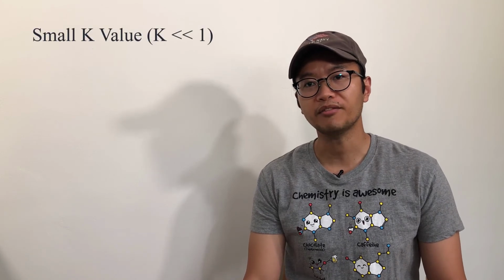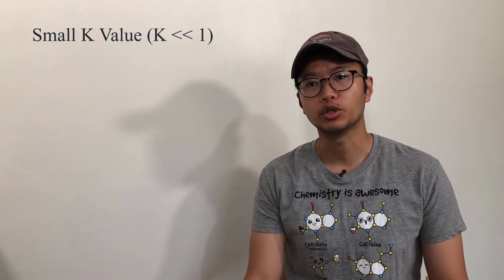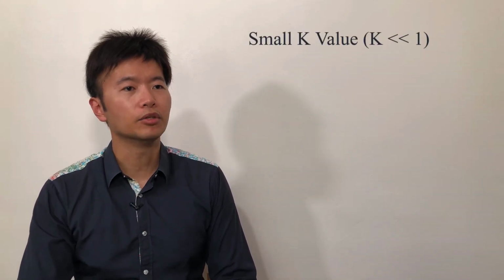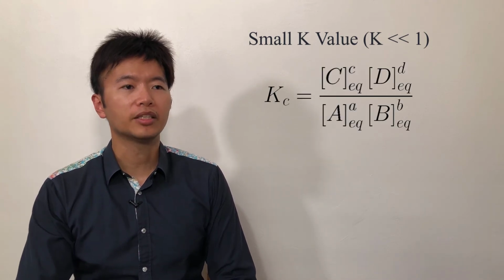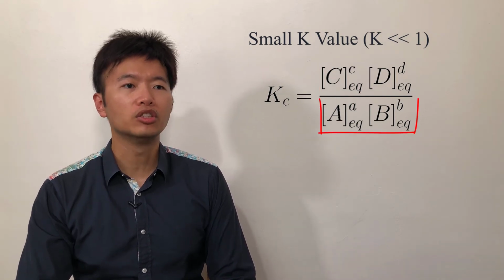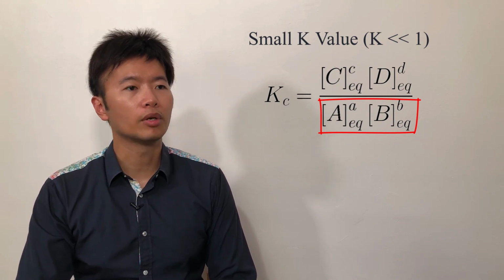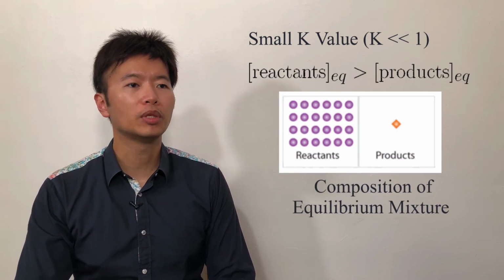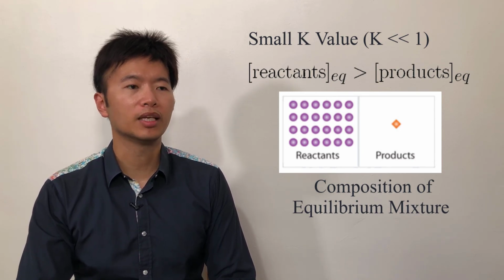Chemical Equilibrium Lecture 5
How to make a qualitative prediction based on the magnitude of the K value.
Learning objective:
After watching this video, you can describe the relative amount of equilibrium concentration of reactants and products based on the magnitude of the equilibrium constant value.